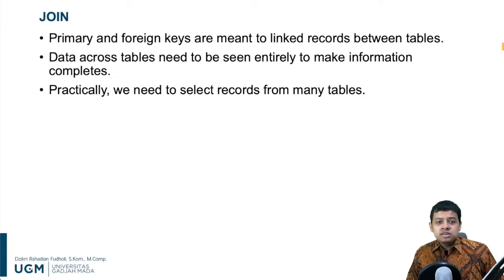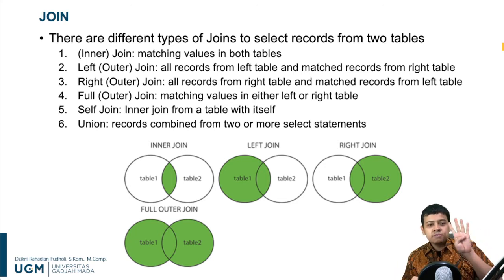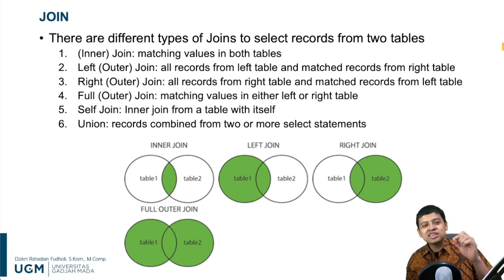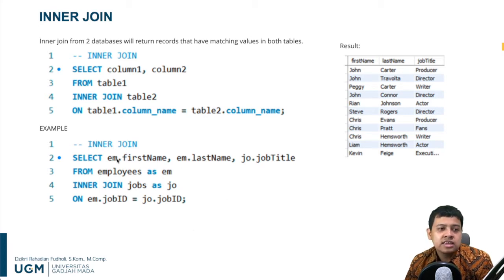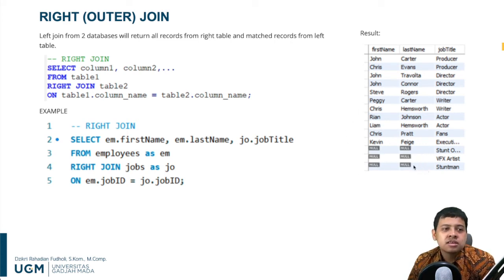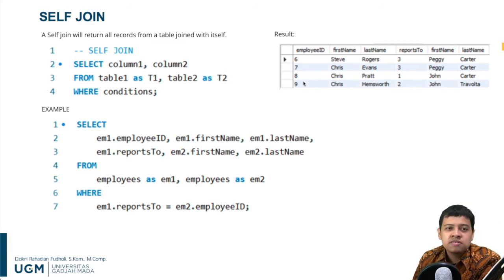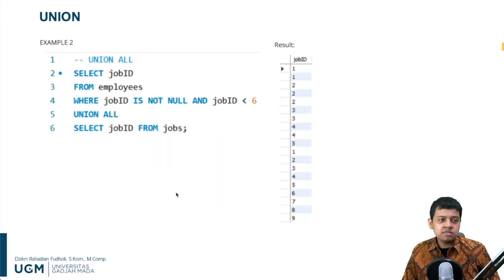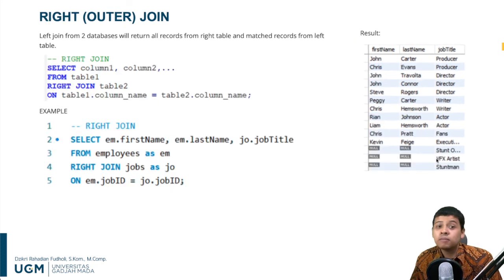Database - 6. Select Join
This video talks about the JOIN statement